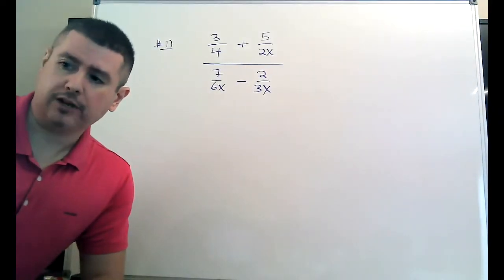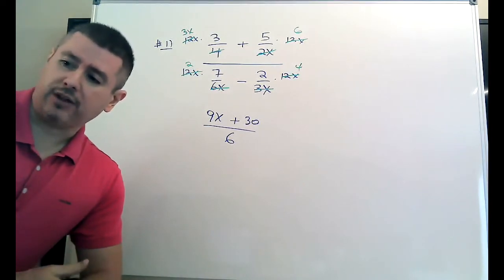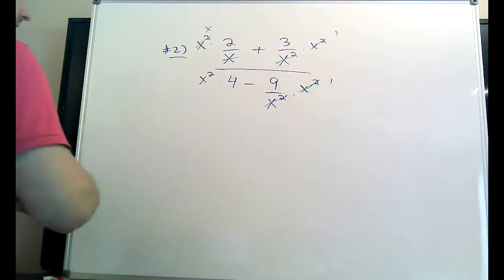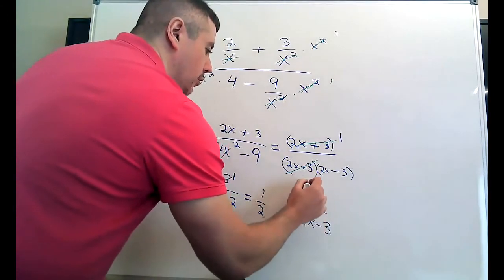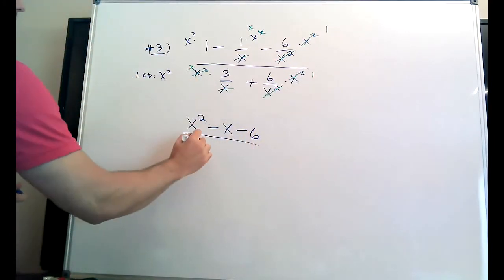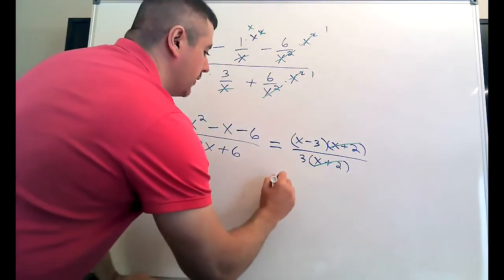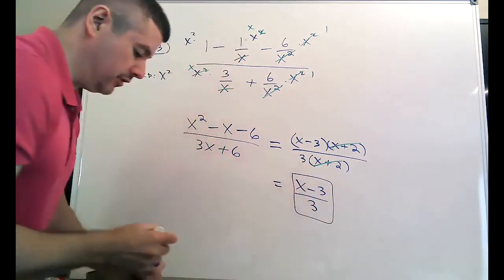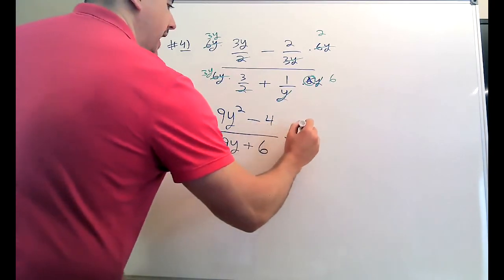1275 Complex Fractions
Simplify by using the LCD trick to remove the bottoms!